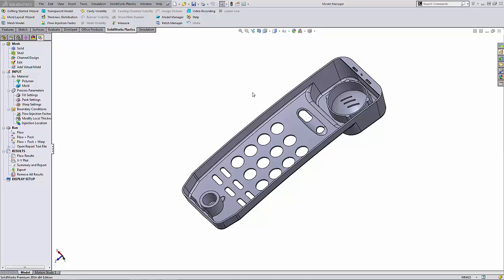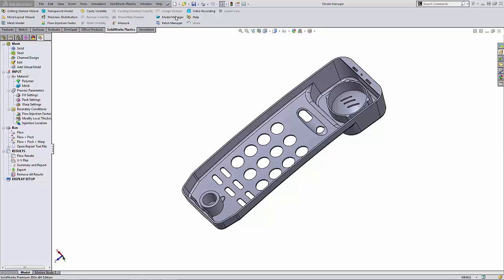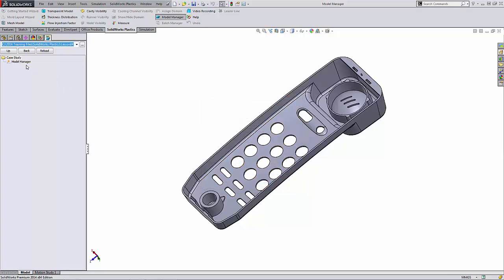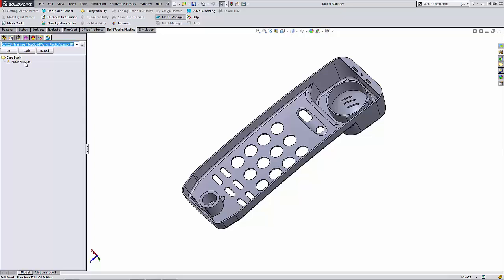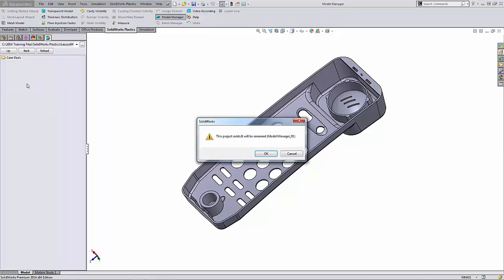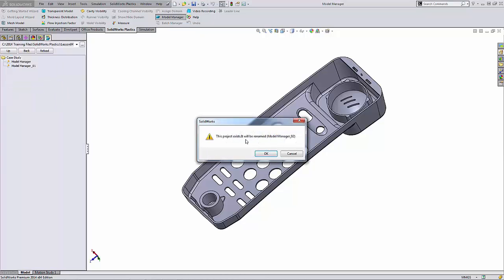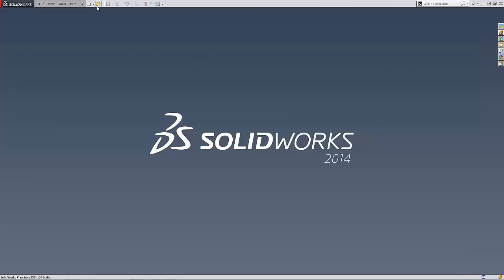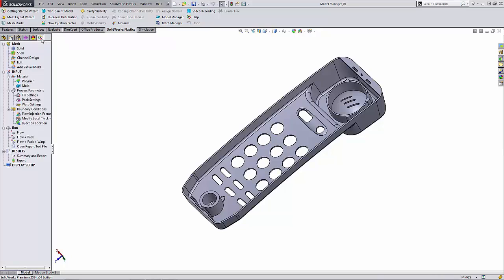SOLIDWORKS Plastics - Using Model Manager to Copy Projects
Learn how to use the model manager in SOLIDWORKS Plastics to copy a project, with or without results, and test multiple scenarios of the same part with different settings.

Quick Tip presented by Derrick Franklin of GoEngineer.